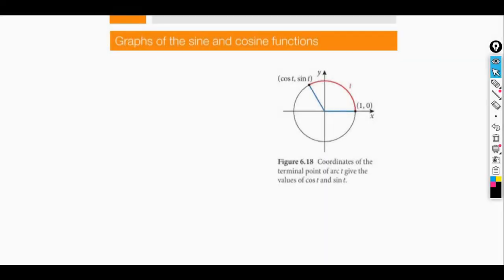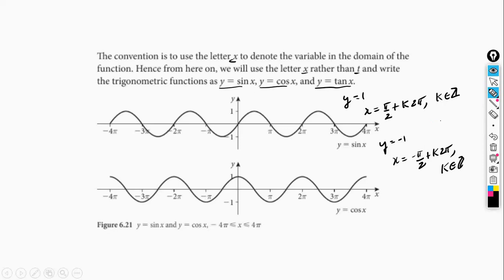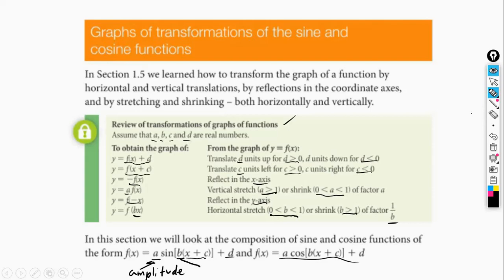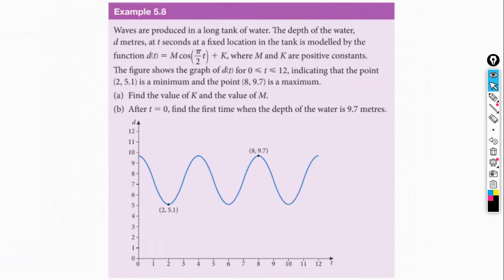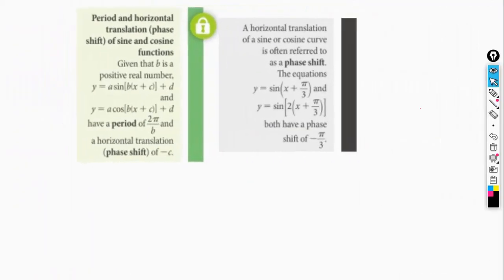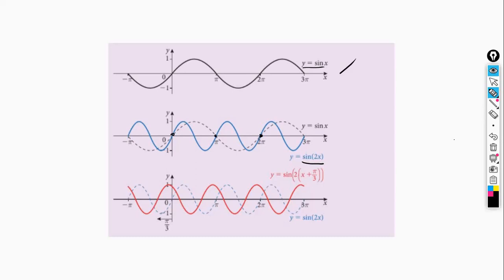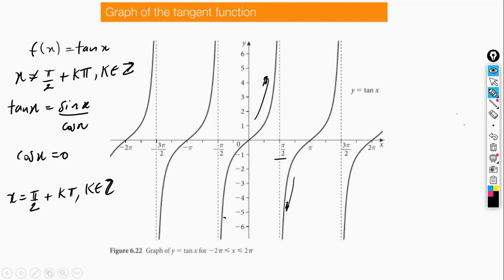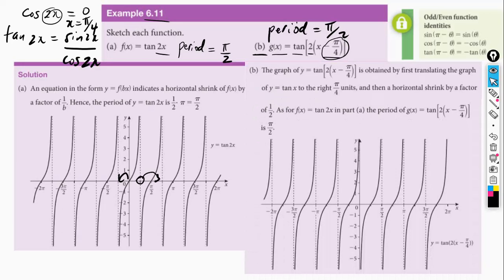SL AA 5.3 GRAPHS OF TRIGONOMETRIC FUNCTIONS